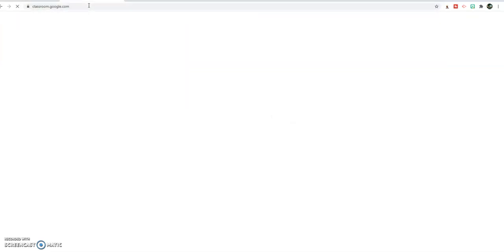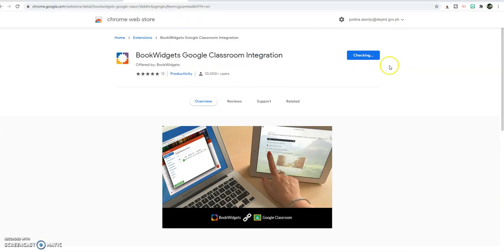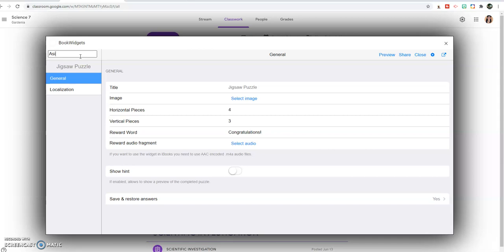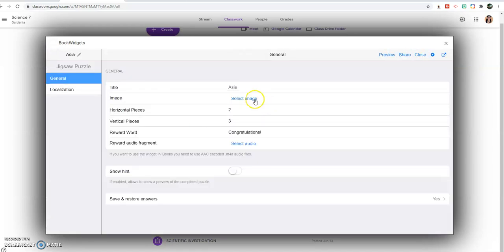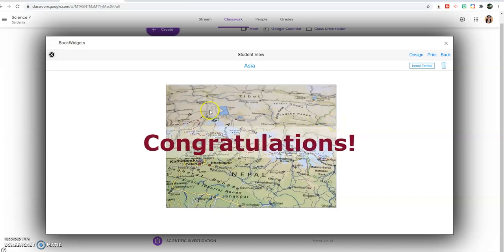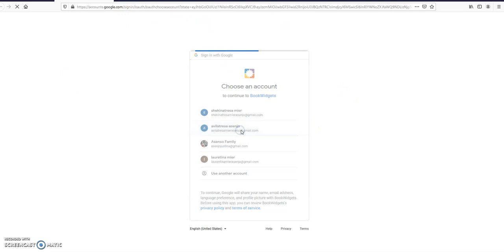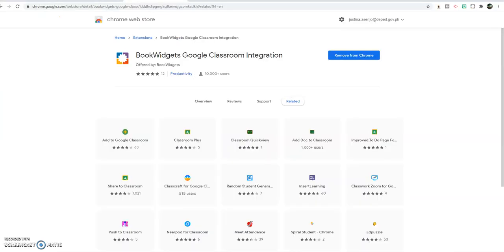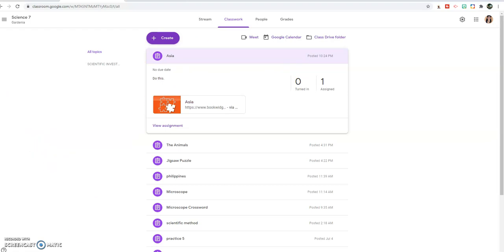HOW TO CREATE JIGSAW PUZZLE | IN GOOGLE CLASSROOM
CREATE JIGSAW PUZZLE | IN GOOGLE CLASSROOM